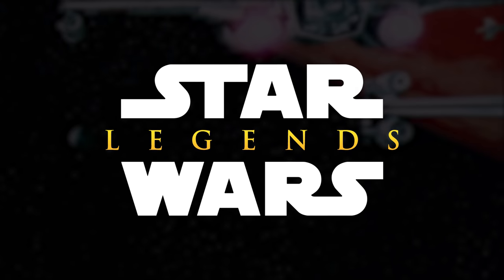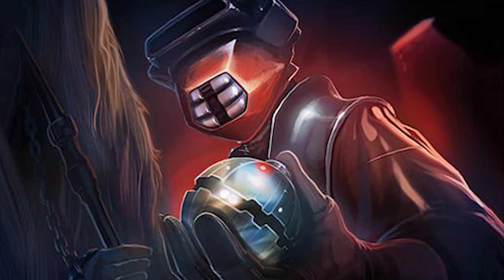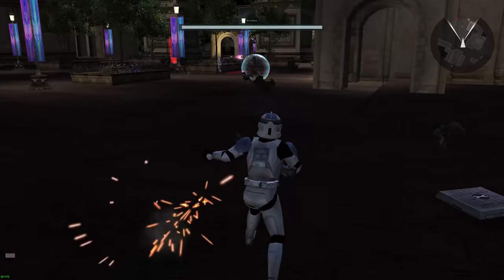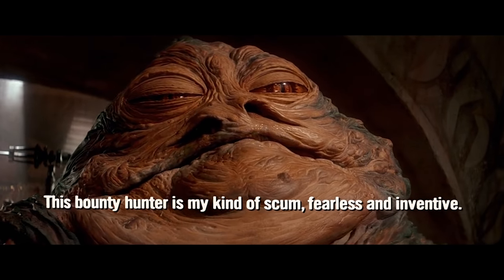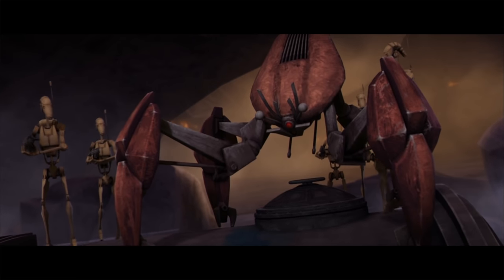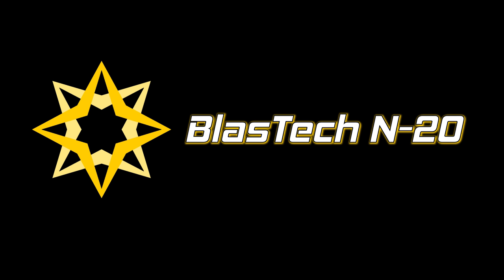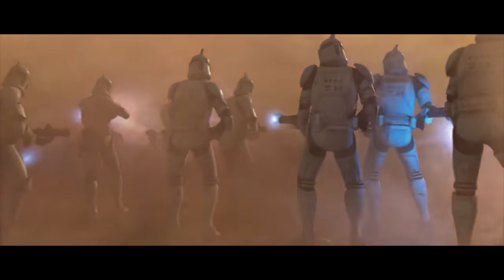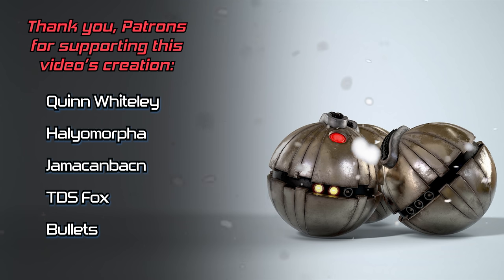Attack of the Legends: Thermal Detonators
Attack of the Legends is a lore series about Star Wars Legends. Legends was all of the canon before it was overhauled in 2014, also known as the Extended Universe. This inaugural episode starts off with a New Year's BANG, about Thermal Detonators. (also happy Life Day)

Let me know what Legends subject you'd like to hear about next!

Exclusive behind the scenes updates and access to polls are available to patrons

Timestamps:
0:00:00 Attack of the Legends
0:00:17 What are Thermal Detonators
0:04:27 Merr-Sonn Class-A
0:05:42 Merr-Sonn Class-F
0:08:34 Merr-Sonn Class-C
0:09:00 BlasTech N-20 (BCCK)
0:09:58 Merr-Sonn V-1
0:10:49 MM-40
0:11:18 Thermal Tape
0:11:42 Home Thermal Detonator Test